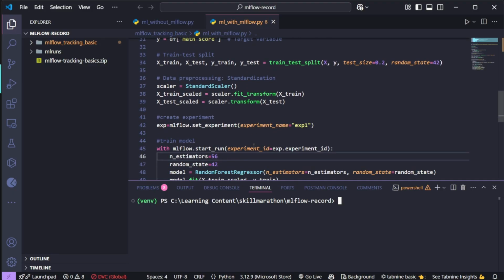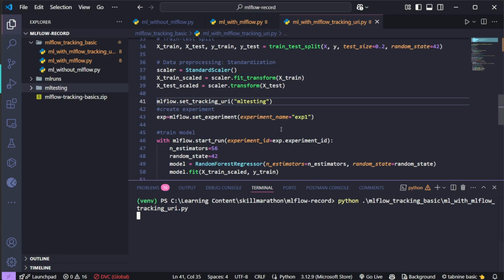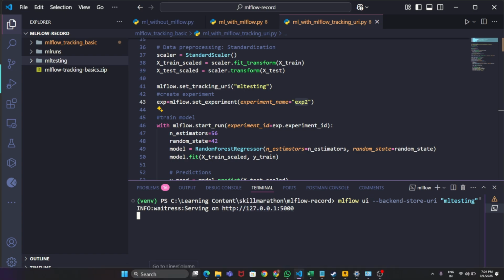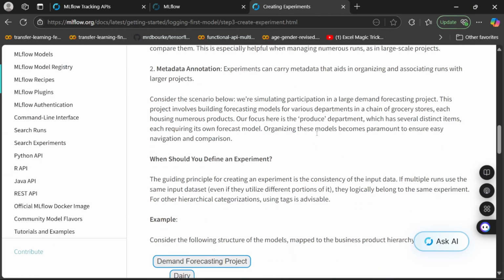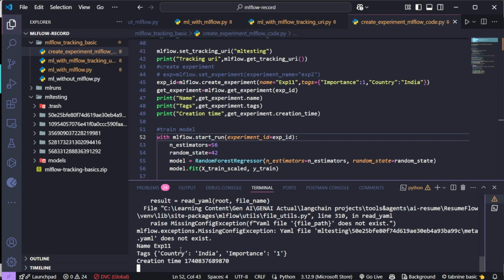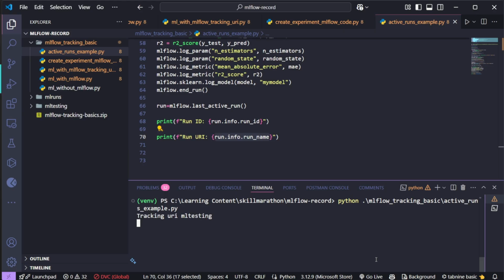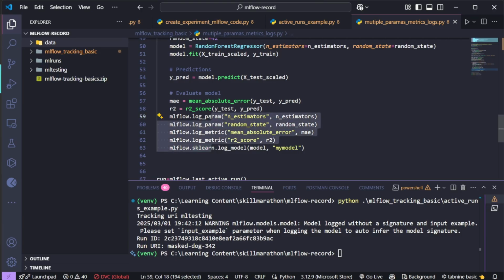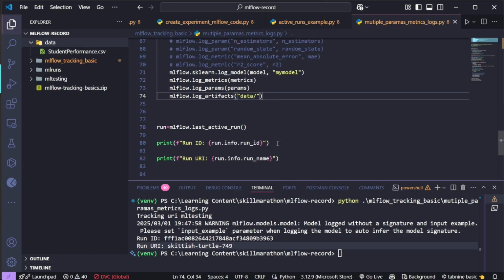MLflow Explained | Part 2 - MLFlow Playlist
🔹 MLflow Explained | Part 2 – Introduction & Key Components & Tracking Basics 🔹

Welcome to Part 2 of our deep dive into MLflow, a crucial tool for experiment tracking, model management, and MLOps workflows. If you're working with machine learning models, MLflow ensures reproducibility, scalability, and efficient tracking.